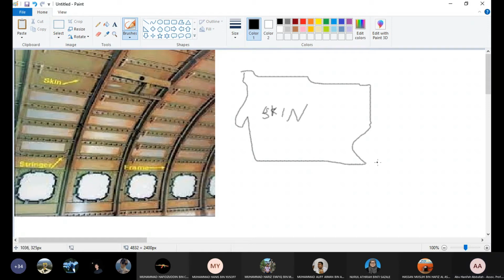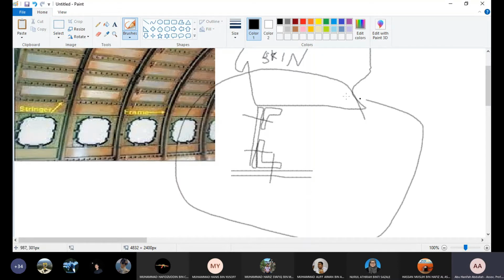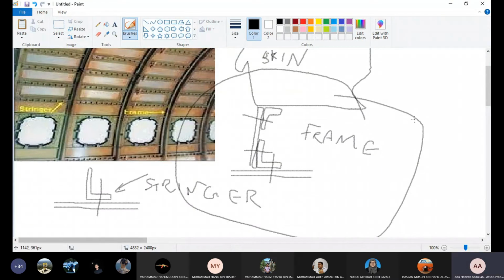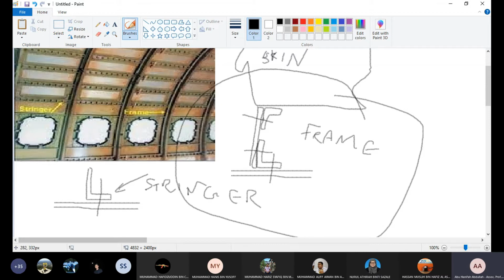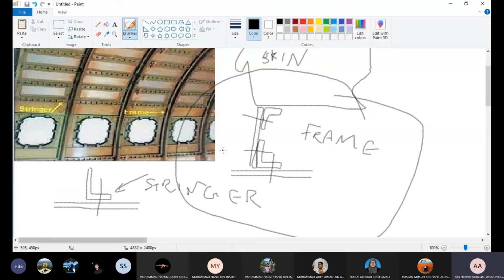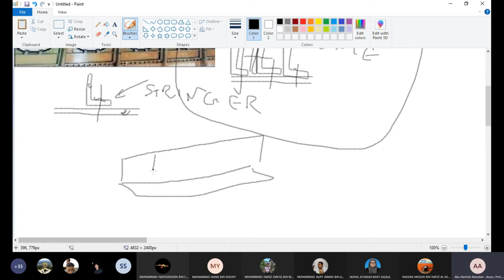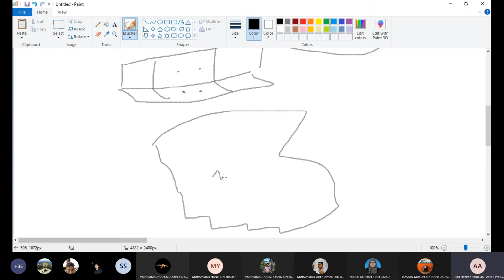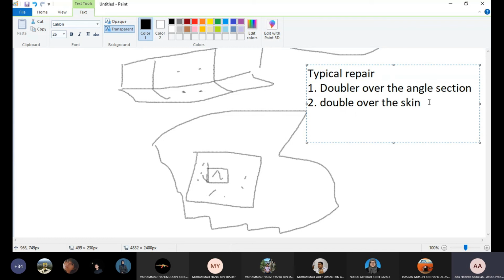Chapter 7 1 General Structure construction and repair